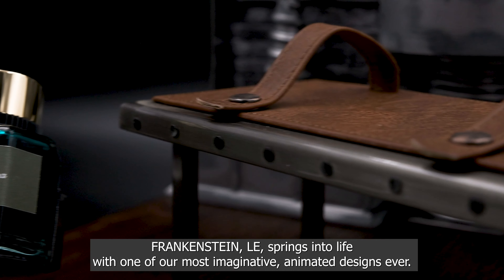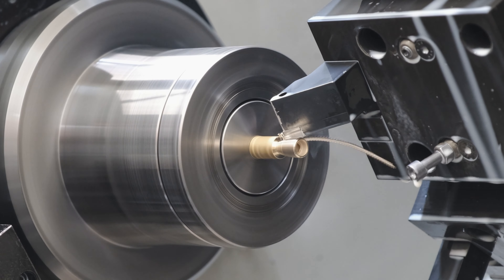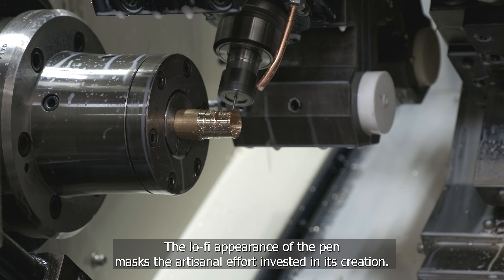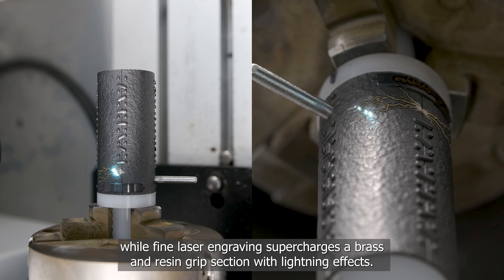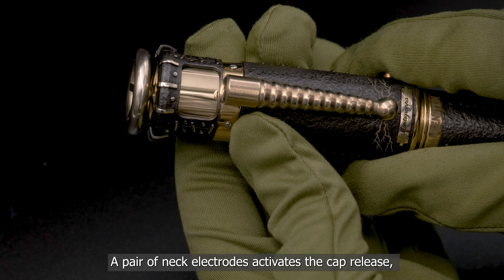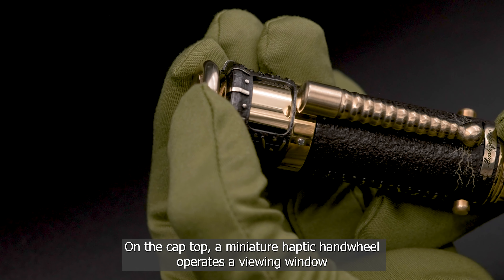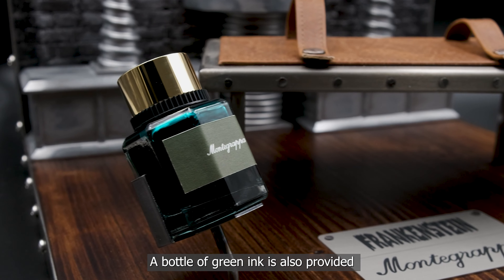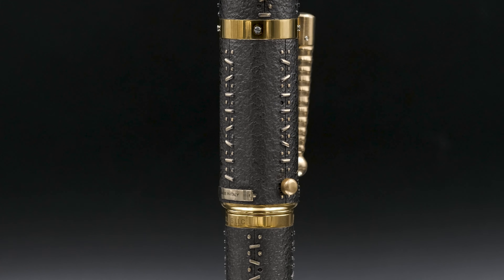FRANKENSTEIN L.E.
Vintage Hollywood staging and mechanical mayhem supercharge an epic new, Montegrappa non plus ultra writing edition. Cast in brass and loaded with special effects, Frankenstein L.E. bows at the feet of a horror icon. Something is stirring in our lab…Heavens above!! We’ve created a MONSTER!!!
Allestimenti hollywoodiani in stile vintage e un bailamme di congegni meccanici caricano una nuova epica edizione non plus ultra di Montegrappa. Realizzata in ottone, e potenziata con effetti speciali, Frankenstein L.E. si inchina al cospetto di un’icona dell’horror. Qualcosa si muove nel nostro laboratorio... Santo cielo!! Abbiamo creato un MOSTRO!!!